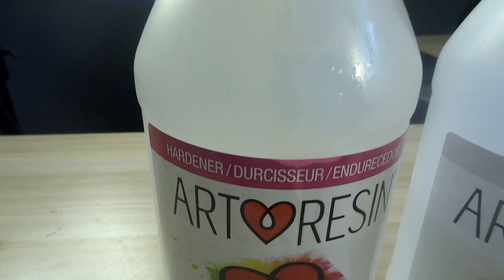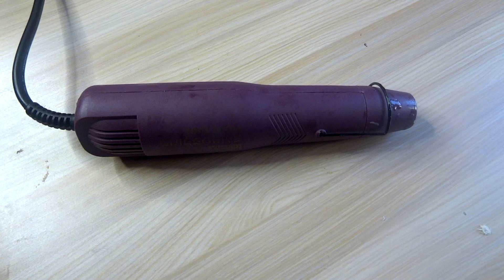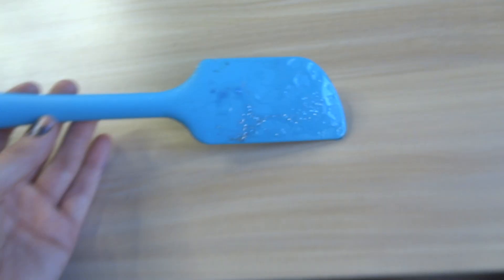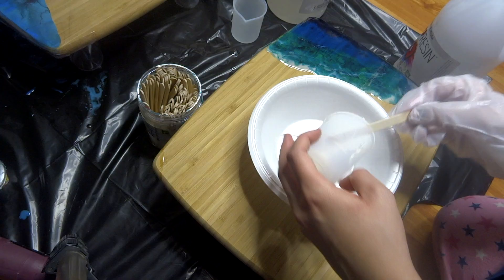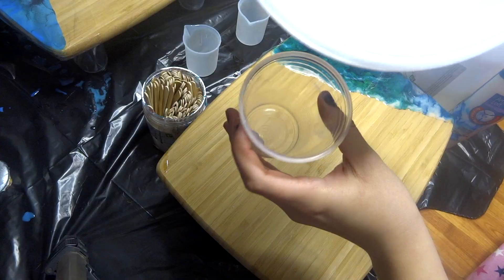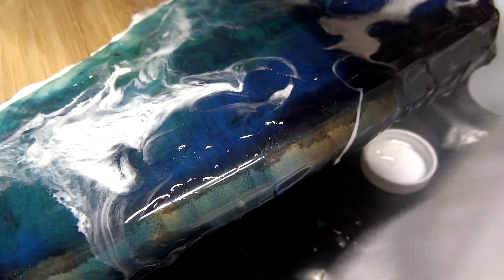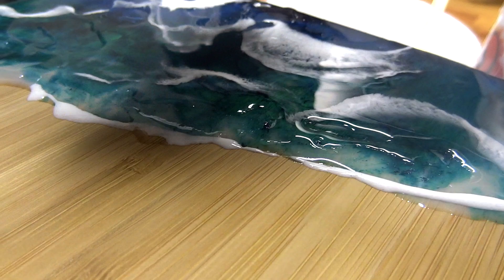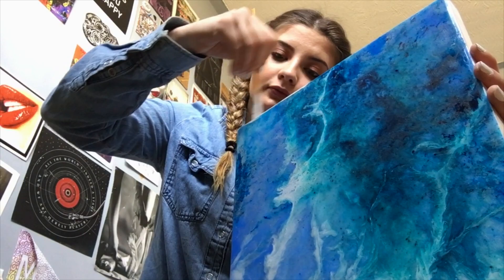❤️RESIN ART FOR BEGINNERS❤️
❤️FOLLOW ME❤️

(Also available on Anchor and Spotify under “Dion Girls”)

MEG DION
NEWMARKET ON L3X 1Y8
CANADA

My Notes: (Apologies for any spelling errors I typed these quickly lol)

Materials:
2. Something to cover your work area, and tape it down
3. Resin and hardener
4. Colours (Acrylic paint, inks, tints etc)
5. Heat gun and/or blow torch (Move colours and pop bubbles) (blow dryer to move the colours, but heat guns kind of do that as well)
6. Plastic cups and bowls for resin to mix in and mix your colours. Once you decide this is what you want to do you can upgrade to silicone since resin doesn’t stick to silicone
7. Gloves
8. Popsicle sticks or a silicone stirring stick to mix your resin and colours, the first few minutes is basically just mixing
9. Electric sander

The Set up:
-Cover your work area
-Well ventilated area
-21 degrees Celsius or warmer.
-Have you materials ready to go, since once we pour we only have 45 minutes to work with it
-Your work is level, because if its not, the resin will pour off to one side and ruin your work.
-Wear clothes you don't care about ruining because it will get ruined with resin
-Once you mix resin and hardener you have about 45 minutes to work with it before it hardens too much to work with it, then have to wait 24 hours for it to dry
-You can tape the edges of your work if you’d like sometimes this helps and sometimes it just gets stuck on your work
-Put cups down to put your work on something that way it is raised and won’t stick to whatever is under it

The work:
-Every resin type or brand has different mixing ratios, mine is just 1:1 measurement, some are by weight or whatever it may be just read the labels and follow the instructions
-Pour resin and hardener together and mix for 4 minutes. For less bubbles mix slowly
-Next you’ll mix your colours in each cup with resin.
-BEGIN POURING!
-Keep in mind colour theory when you’re pouring, since different colours mix together with a pour
-While I’m working I like to wipe the edges that way I have less to sand off after

The result:
-Once you’re pleased with your work, you can leave it to dry for 24 hours on a level surface
-I usually come back and check on it throughout the drying process just to make sure it’s going well, sometimes bugs, hairs etc can land in them so I try to catch it before that happens
-You can peel the tape if you’ve taped it, or sand the edges if you have drips of it
-Lastly, I paint the edges of the wood panel or if it’s jewellery I polish and sand it